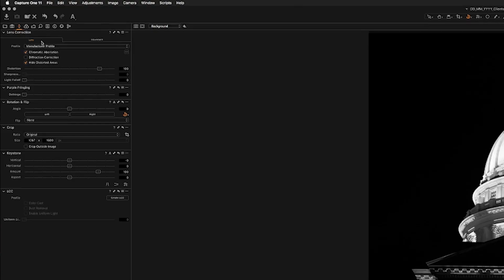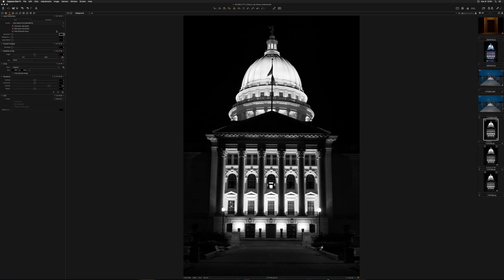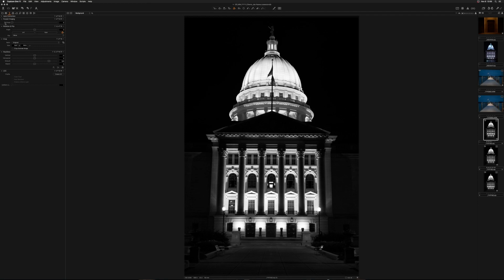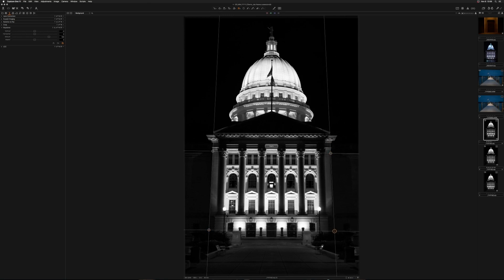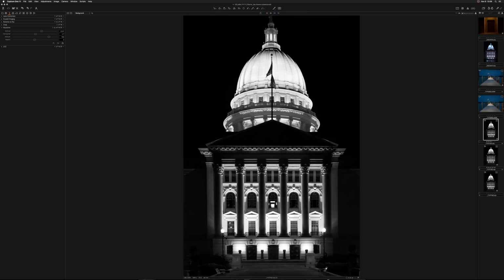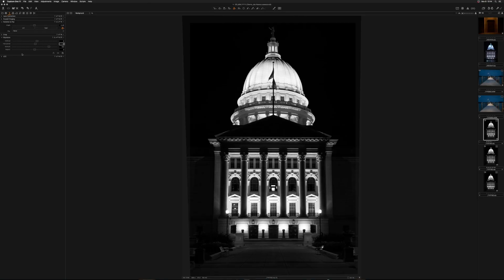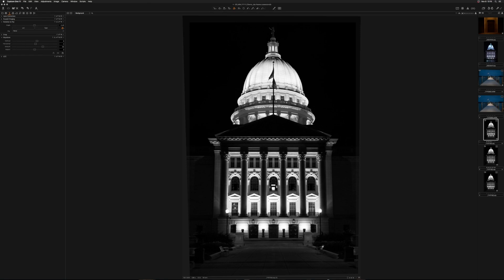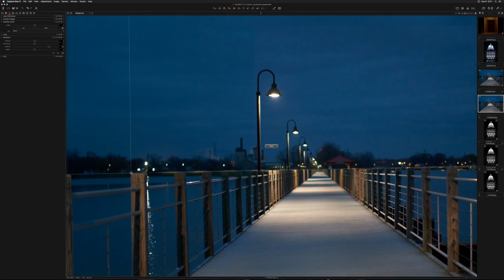Capture One Pro 11 - Keystone & Lens Correction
How to Keystone and add lens correction to your images. You are able to make them perfectly straight or lower the amount to create to perfect perspective of your images.

Creator code for Capture One - PARISH
Capture One Store